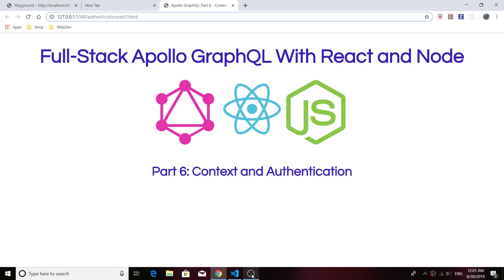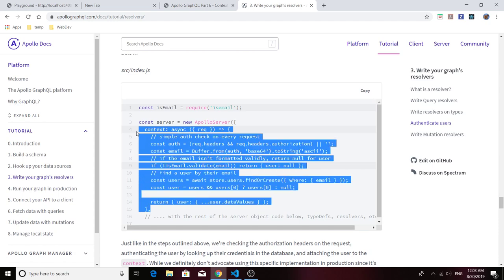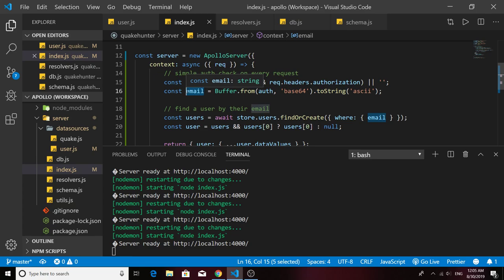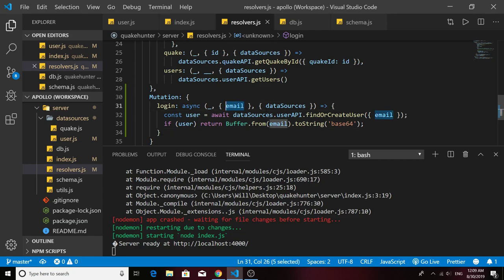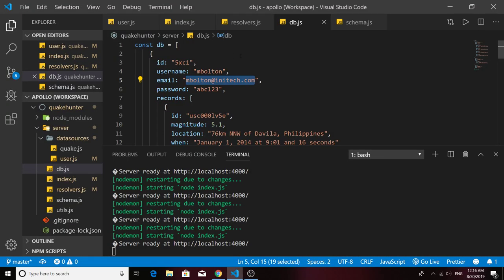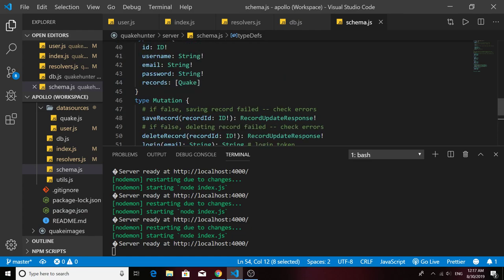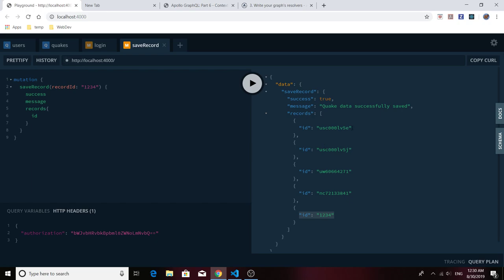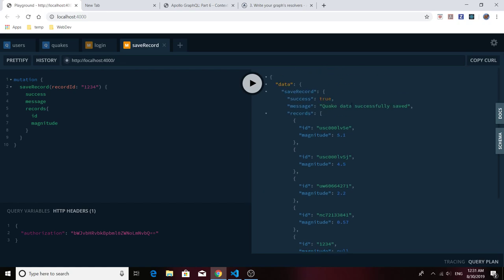Full Stack Apollo GraphQL With React and Node: Part 6 - Authentication: Part 1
NOTE: New 2021 version of full-stack GraphQL tutorial in progress. This time, we're using an actual database (Postgres), a super-modern ORM just out of beta (Prisma 2) and TypeScript of course.

This is the sixth in a series of videos that make up a tutorial on how to build a full-stack Apollo GraphQL application with React and Node. In this video, we use the 'Context' object in Apollo Server to authenticate users and allow them access to protected methods, such as Mutations that alter their profiles.